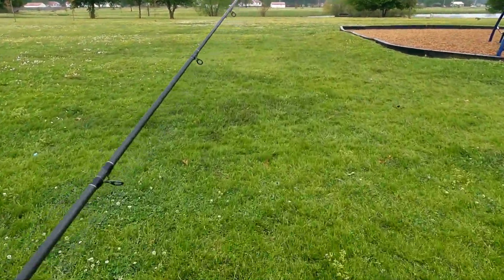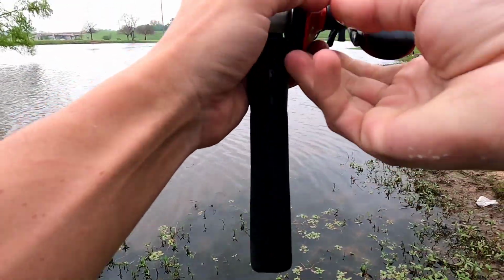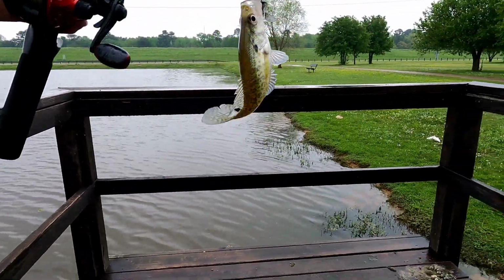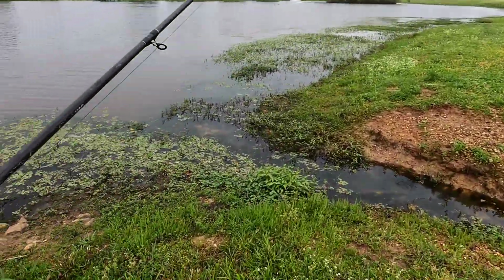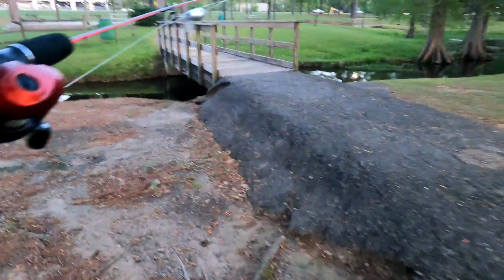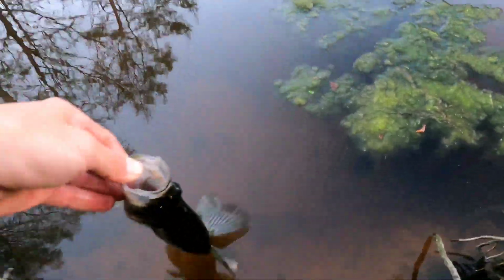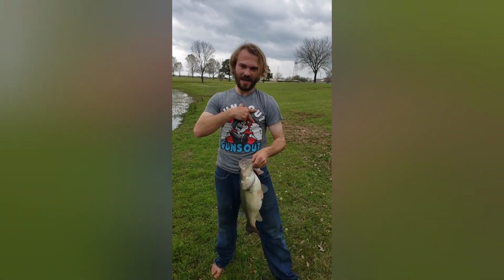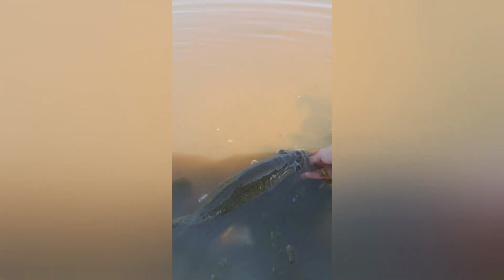Mini Rod Challenge+Giant Bass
Will it work?!?!?! In this video I take a Dock Demon Rod and a KVD reel and see what i can do. I had some crazy catches with the whopper plopper and could've believe what i caught. We had corrupt videos we were trying to recover with no luck... So we decided to just throw them at the end of this video. I really believe it would have been our best video but that just means we gotta get out there and do it again. Stop sitting inside doing nothing but playing on electronics and watching TV. Get up and go fishing! Drop us a comment if you have an idea for a future video or a spot we can  safely fish!!! Oh and don't forget to GIVE US A WOO!!!

and supplied by YouTube.